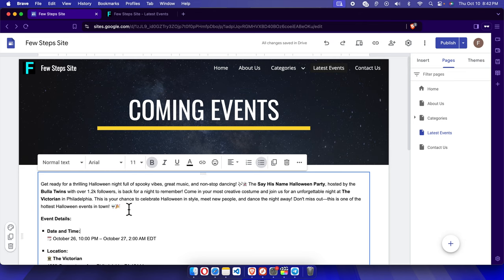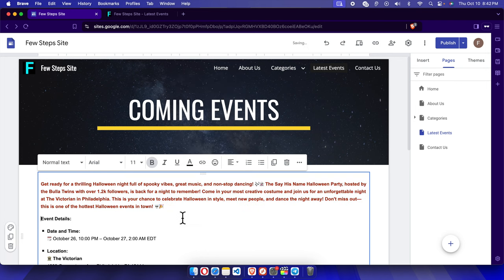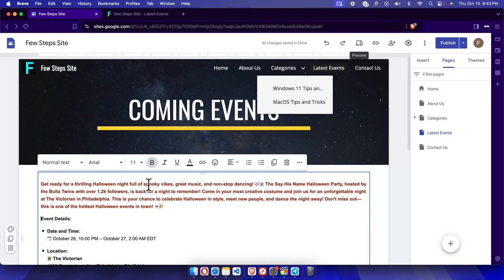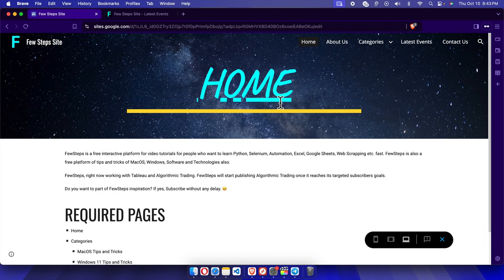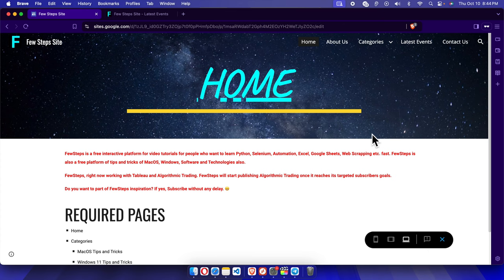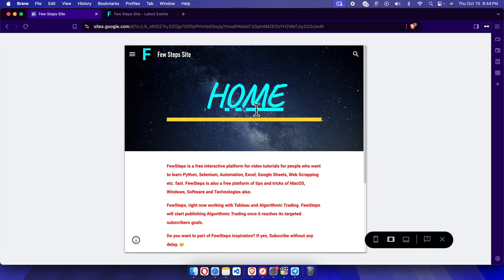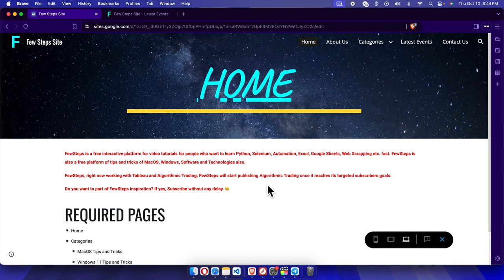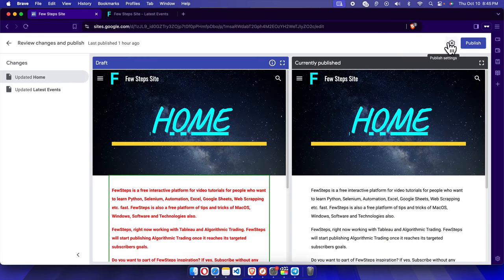How to Review the Latest Changes Before Publishing on Google Sites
Before you publish your Google Sites, it's essential to review the latest changes to ensure everything looks perfect. In this step-by-step guide, you'll learn how to preview and review all the changes you’ve made to your Google Sites before making them public. This tutorial will walk you through how to catch any errors, adjust your design, and make sure your site is ready to go live. Perfect for anyone who wants to avoid mistakes and publish with confidence!

How to Preview Changes Before Publishing on Google Sites: Step-by-Step
How to Review and Edit Your Google Sites Changes Before Publishing
How to Review Your Google Sites Updates Before Publishing
How to Review the Latest Edits in Google Sites Before You Publish
Step-by-Step Guide on How to Review Changes Before Publishing on Google Sites
Learn How to Review the Latest Changes on Google Sites Before Publishing
How to Review and Finalize Changes in Google Sites Before You Publish
How to Review Google Sites Changes Before Publishing: Simple Guide
Review the Latest Changes Before You Publish Your Google Sites Page
Google Sites Tutorial: How to Review the Latest Changes Before Publishing
Step-by-Step Guide: How to Review Changes Before Publishing on Google Sites
How to Easily Review Changes Before Publishing on Google Sites
Before You Publish: How to Review the Latest Changes on Google Sites
How to Check and Review Changes Before Publishing on Google Sites